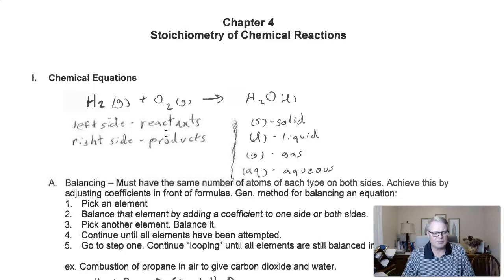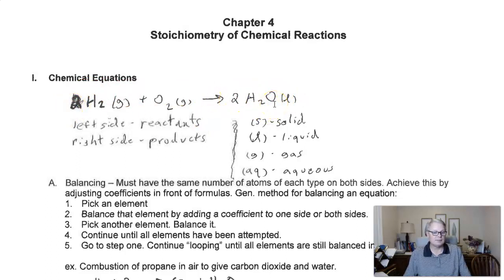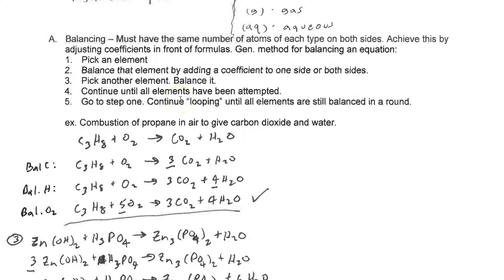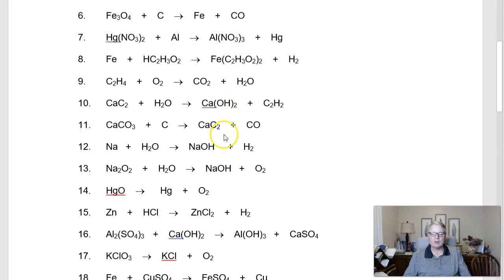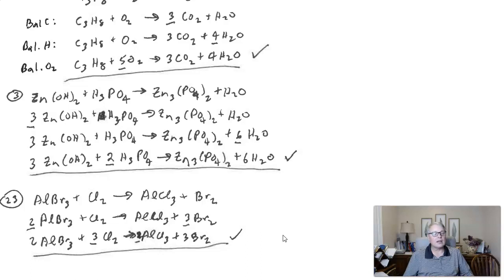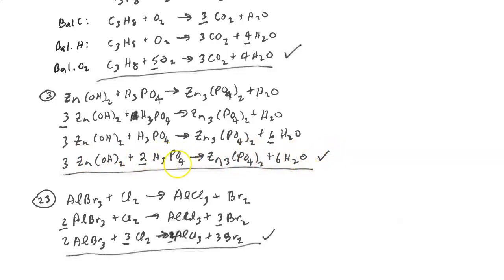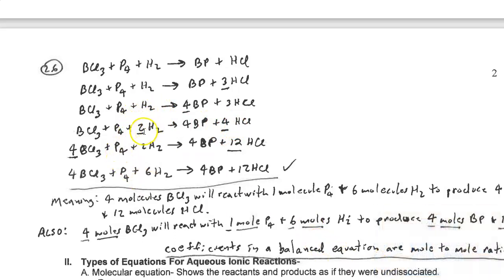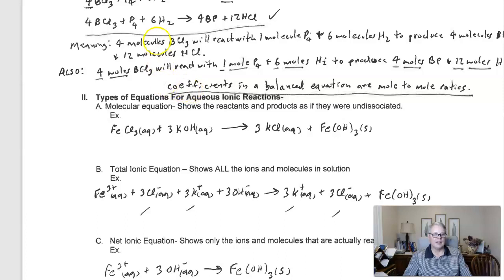Chem1411: Ch. 4.1: Balancing Equations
A stepwise method for balancing equations and a discussion of what they mean.